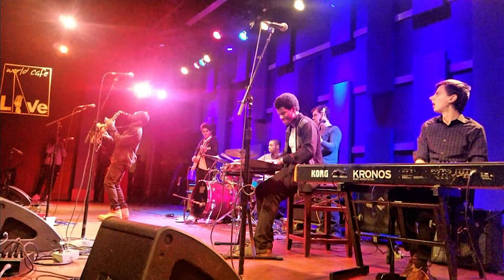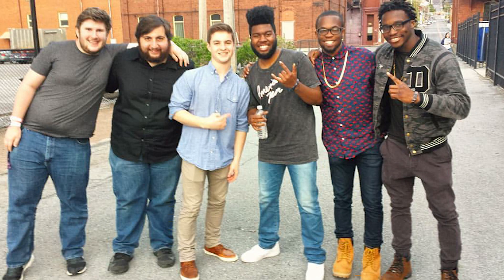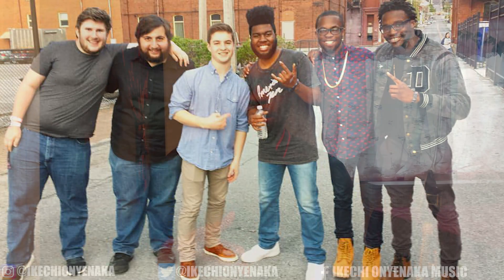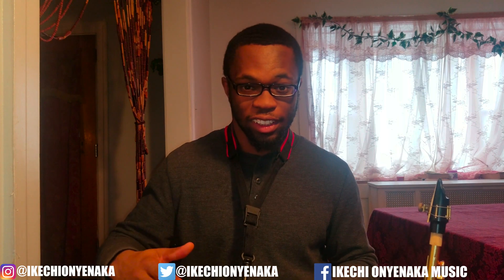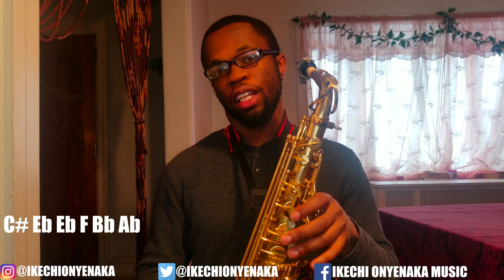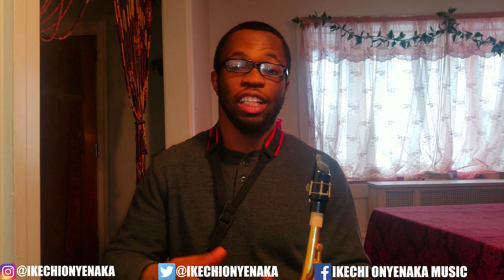DJ Snake - Taki Taki - Saxophone Tutorial By Ikechi Onyenaka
My tutorial on how to play the song Taki Taki on alto saxophone. This is the new DJ Snake song that features Cardi B, Ozuna, and Selena Gomez.

🔵MY GEAR:
Saxophone Mouthpiece
Sax Ligature
Saxophone Reeds
Saxophone Neck Strap

🚨Join Ikechi Onyenaka's mailing list to be the first to know about tour dates, video premieres, special announcements, & more!:

* I DO NOT, NOR DO I CLAIM TO OWN THE RIGHTS TO THIS SONG.